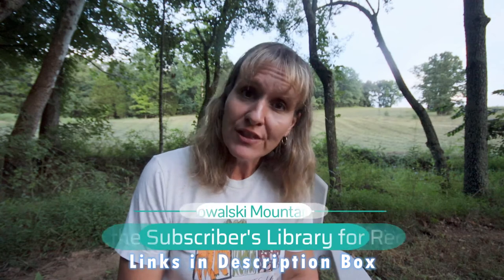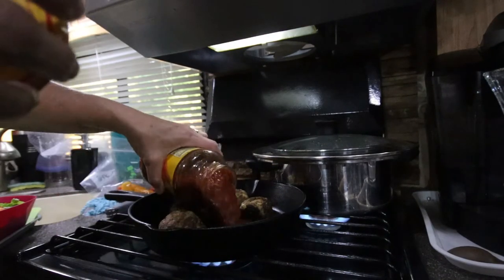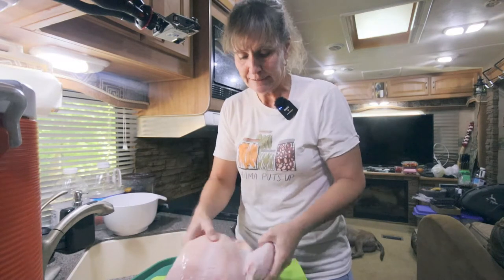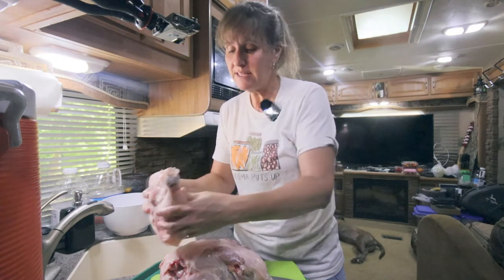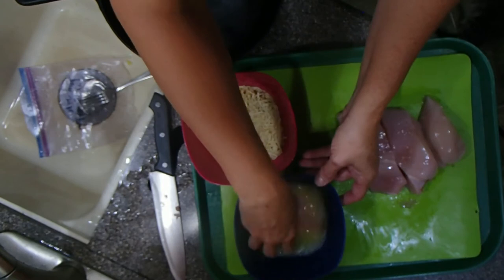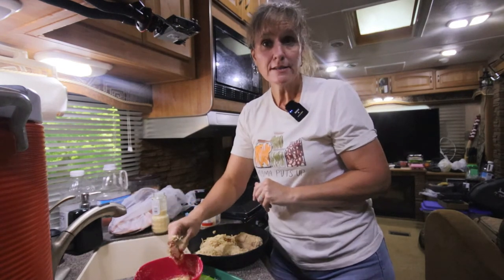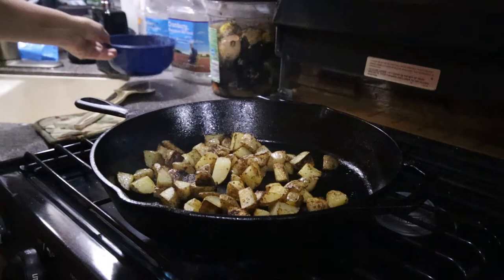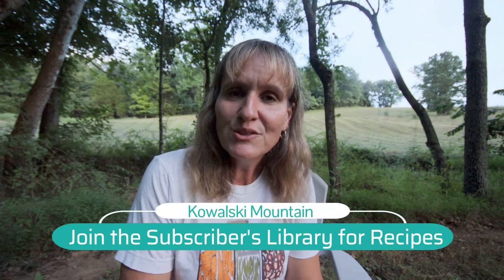What's for Dinner? | Four Dinner Ideas at Hunting Camp | Plus How to Break Down a Whole Chicken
When Philip and I travel to the homestead we plan all of our meals in advance.  While I don't consider our time on the homestead "camping", planning a trip to the off-grid homestead that we are building takes a bit of preplanning to make dinner successful. See how I make our stay at the homestead comfortable and provide hearty meals that keep us fueled as we hunt and work on the homestead.

FOUR of the recipes featured in this video can be found in the Kowalski Mountain Subscriber's Library. JOIN the Kowalski Mountain Family!
This FREE Subscriber’s Library is full of FREE resources created especially for you. FREE downloads, eBooks, and family favorite recipes.

See the full post on the blog on how I meal plan for our trips to the homestead so that we can enjoy homemade, hearty meals even at our hunting camp.

CAMERA
Canon EOS Rebel T8i

TRIPODS
UBeesize 67” Camera Tripod
Iphone Tripod

MICROPHONES
Rode Wireless Go II
Rode VideoMicro Compact On-Camera Mic

MEMORY CARDS
Micro SD Card 256 GB Memory Card

SeaGate Portable 4TB External Hard Drive

CAMERA CASES
Waterproof Camera Backpack

Philip dreamed of a place where he could build a self-sufficient life.  A little piece of land where he could hunt, work the land, and build a home that he could be proud of. His dream began to become a reality when he purchased the first 40 acres of Kowalski Mountain in 2016.
I met Philip online in 2018. I grew up on a small, hobby farm.  While I loved the outdoor lifestyle, I was stuck in my urban life far from my roots and the lifestyle I loved.
Its hard to deny that Philip and I were meant for each other. We make a great team! We seem to be able to accomplish more than the average couple in record time. Since our Kentucky dream is built in short workcations, our ability to get things done is a huge asset.
This is our journey, the victories, and the challenges.

PHILIP & BARBRA-SUE KOWALSKI
Music From the Free YouTube Studio Library